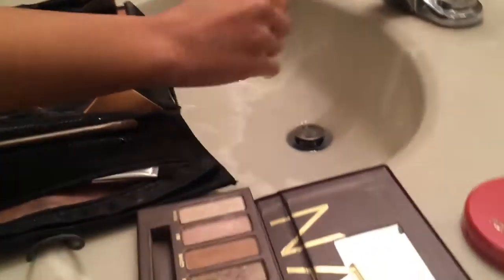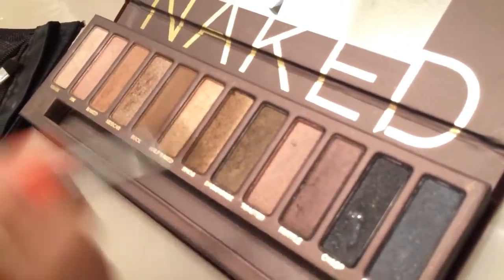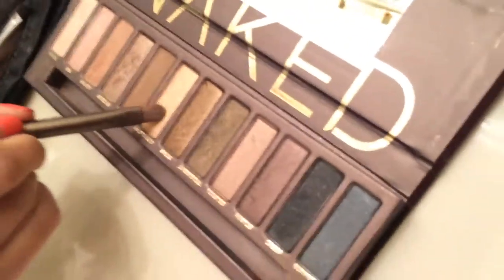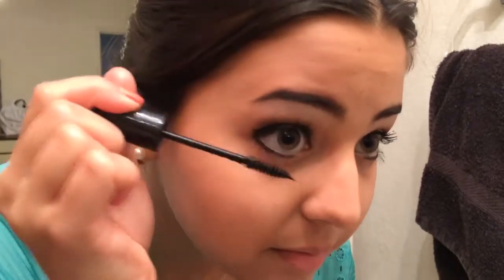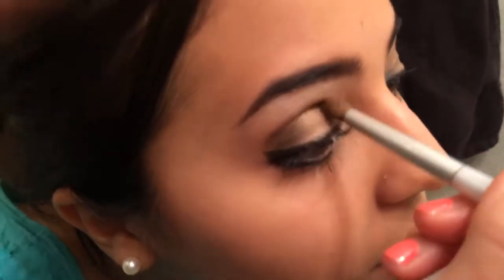Nicolette Niles: How To Apply Eye Makeup_JOU4340-Spring2015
Produced on assignment by senior Nicolette Niles for JOU4340: Writing & Editing for New Media at Baylor University utilizing Adobe Premier Pro CC.